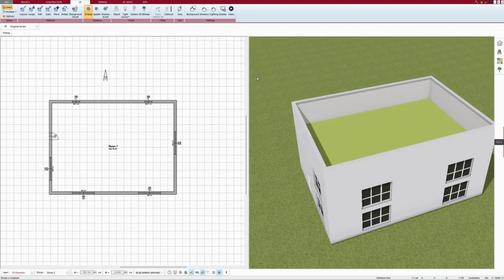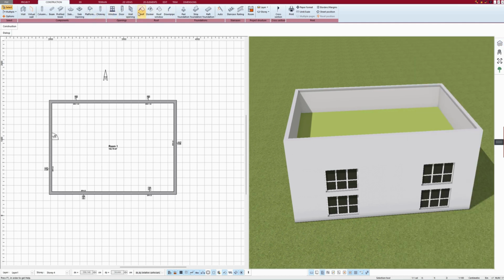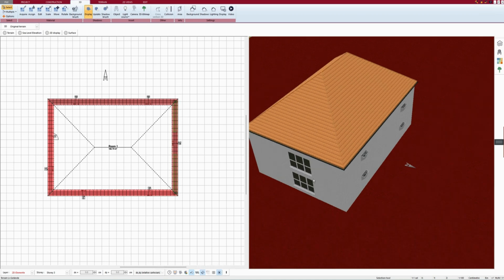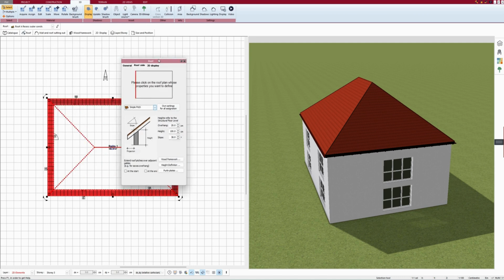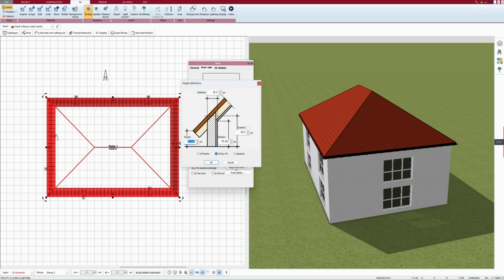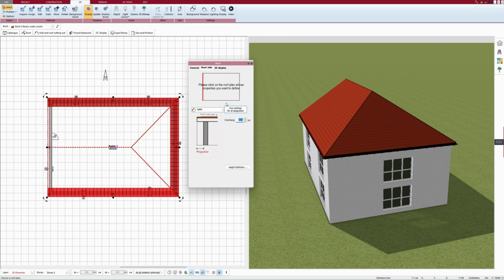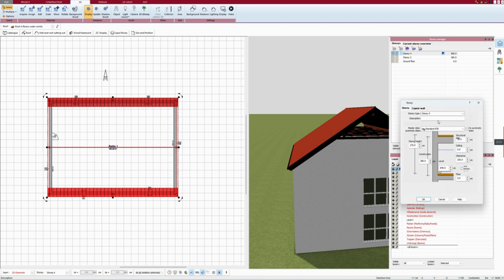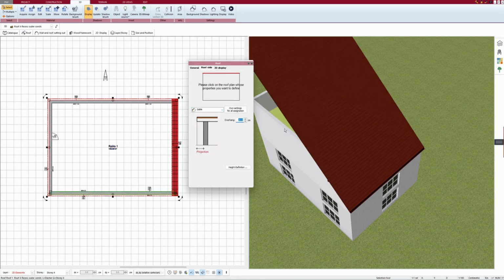Drawing a roof, gable roof, lean to roof in Plan7Architect